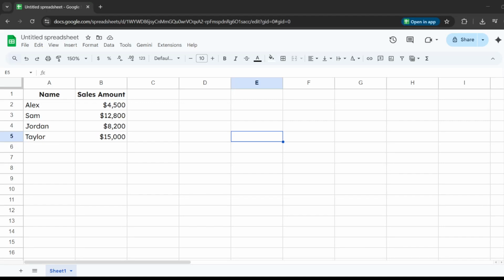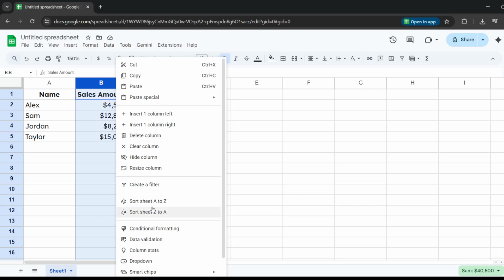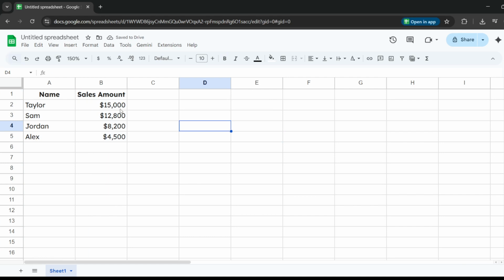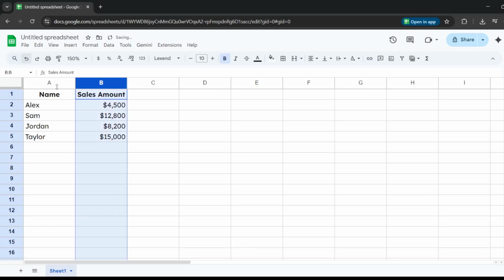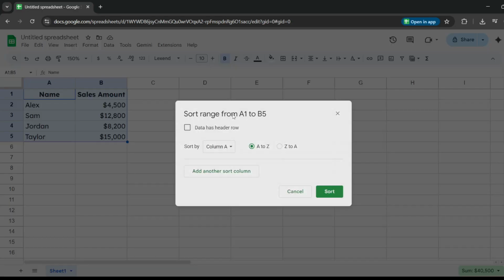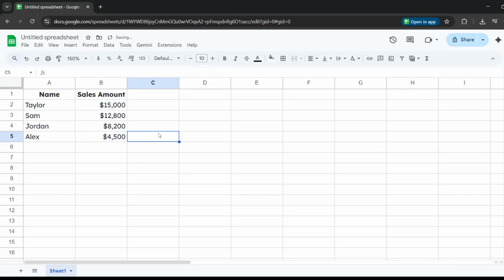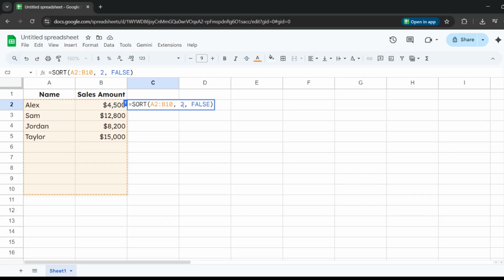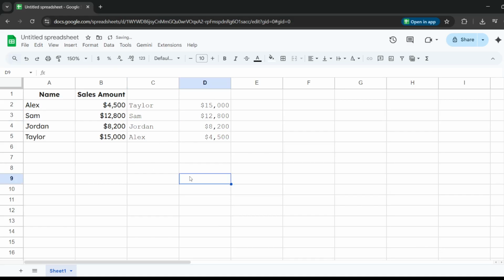How to Sort Numbers Largest to Smallest in Google Sheets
Learn how to sort numbers largest to smallest in Google Sheets the right way! In this updated 2026 step-by-step beginner tutorial, I’ll show you how to sort a column in descending order (Z→A), make sure your numbers are real numbers (not text), and sort the whole table correctly so your rows stay together without getting mixed up. Perfect for beginners, teachers, admins, and business owners using Google Sheets.

how to sort numbers largest to smallest in google sheets, google sheets sort highest to lowest tutorial 2026, google sheets descending sort step by step, google sheets numbers stored as text fix, google sheets sort range without mixing rows, google sheets sort entire table by one column, google sheets filter view sort highest to lowest, google sheets data cleaning numbers tutorial, google sheets for beginners tutorial 2026, google sheets tips and tricks 2026, google sheets spreadsheet organization tutorial, google sheets sorting guide 2026